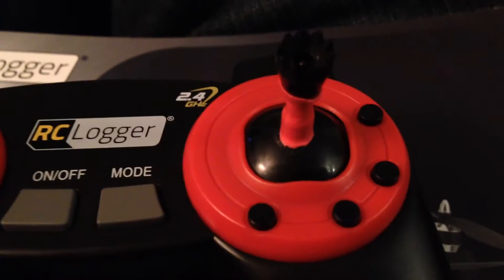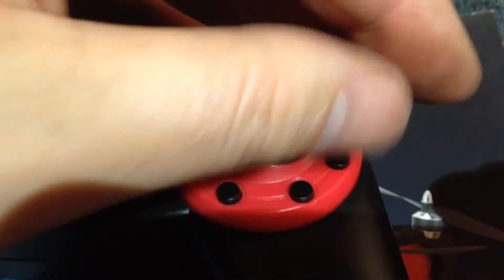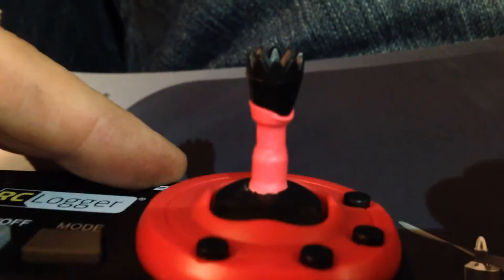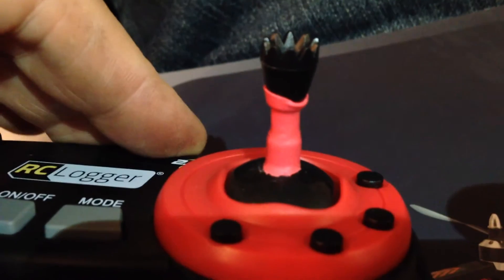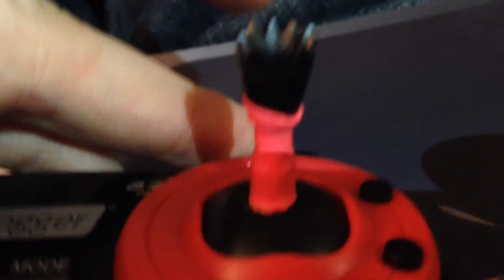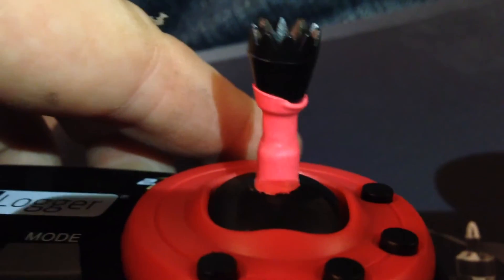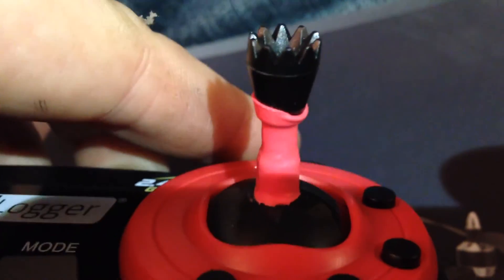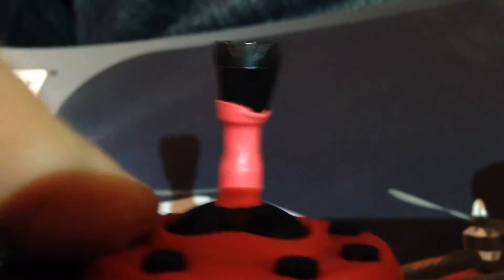RCLogger Eye One Xtreme: Stock Tx modification for more dynamic movement.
1.Stock Tx E.O.E.
2.Hubsan X4 TX Stick, or similar
3.Motor shaft from Latrax Alias motor or similar metal rod
4.Super Glue
5.Heat Shrink
Tips for modifying your Eye One Xtreme Stock Tx for better control.